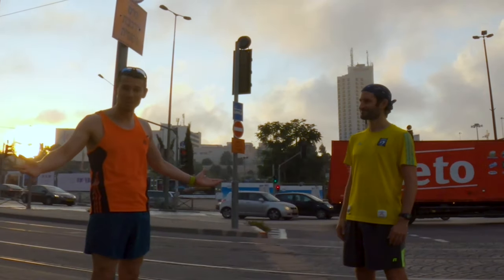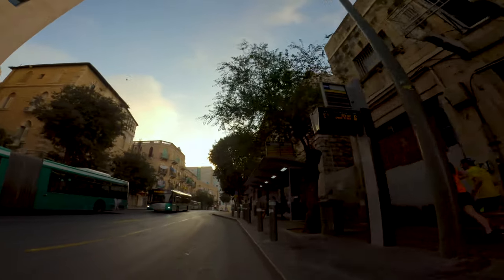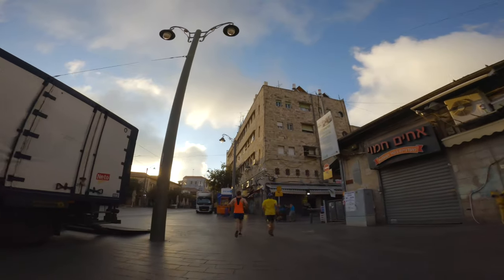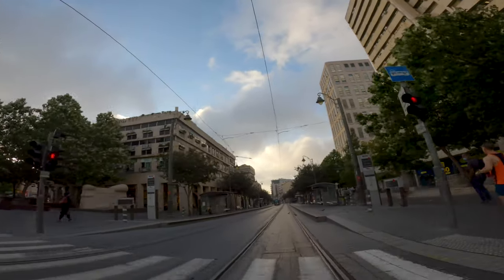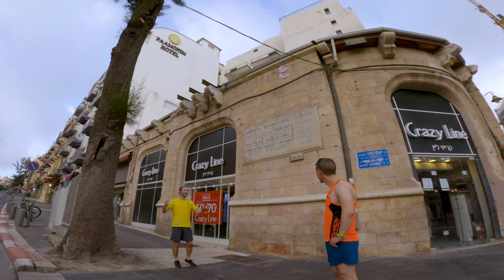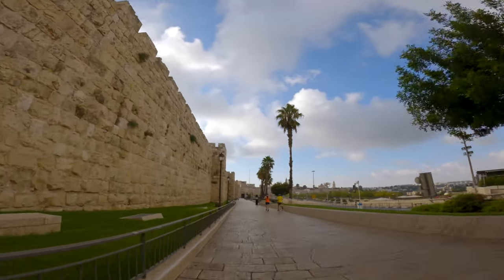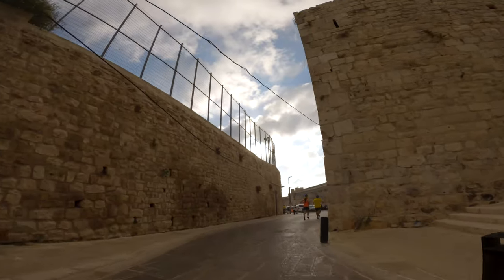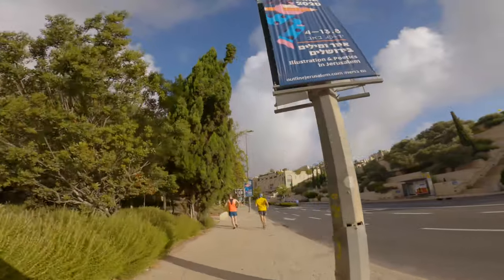Running Around Jerusalem Virtual Treadmill Workout #2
Come and run with us as we take you around some of our favorite running routes in Jerusalem.  This 30 minute, 5.5k workout will take us along one of Jerusalem's most central and famous roads, as well as give us a peak inside the Old City. We will weave through Jerusalem's amazing open-air marketplace, and discover how, over the course of one road, Jerusalem weaves together the ancient and the modern.  We can't wait to run with you!

to learn more about touring around Israel

Are you sore after a workout?  Produced here in Jerusalem, and international shipping is available.